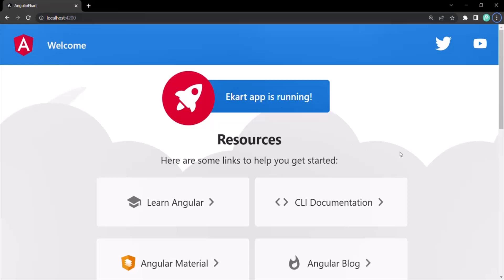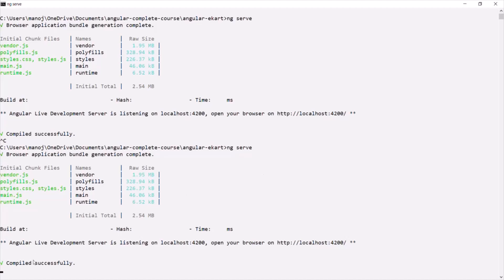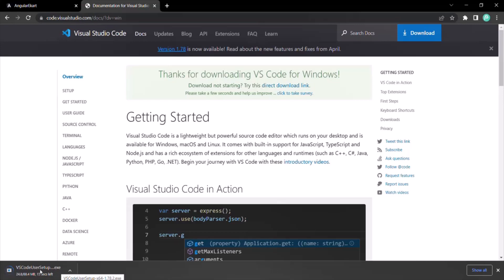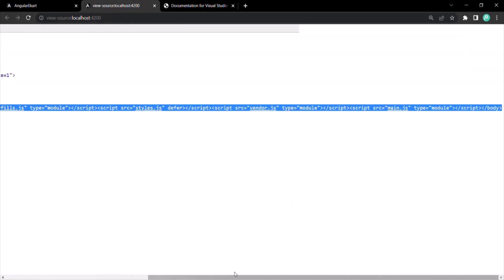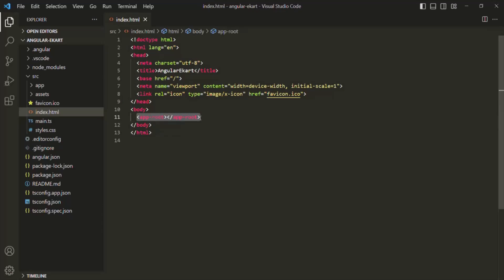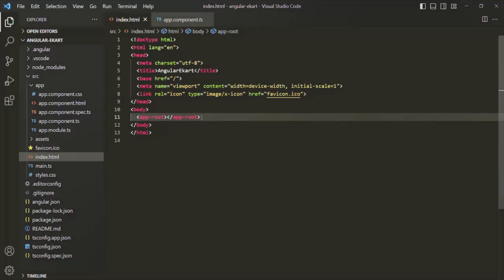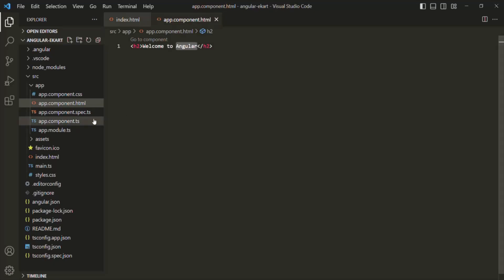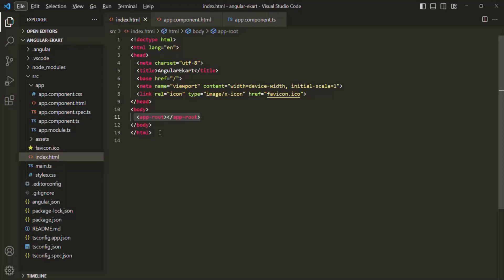#03 Editing the First Angular Project | Getting Started with Angular | A Complete Angular Course